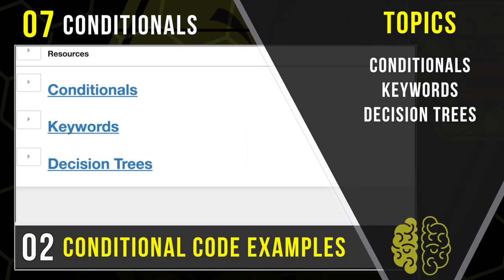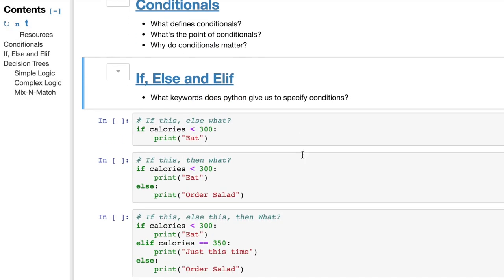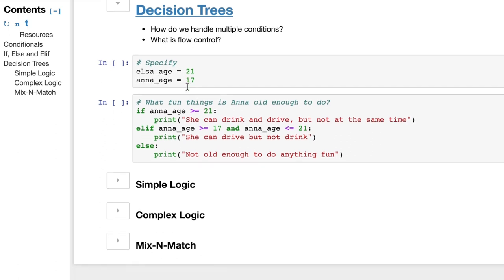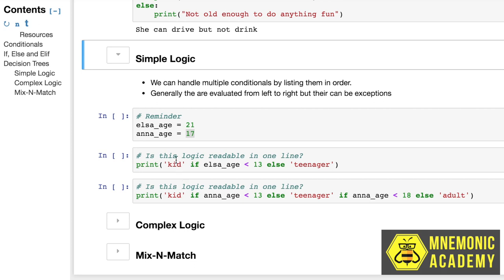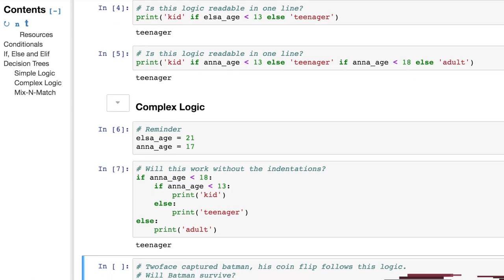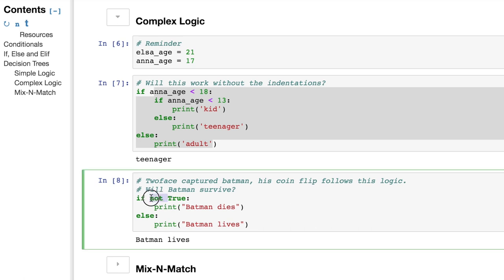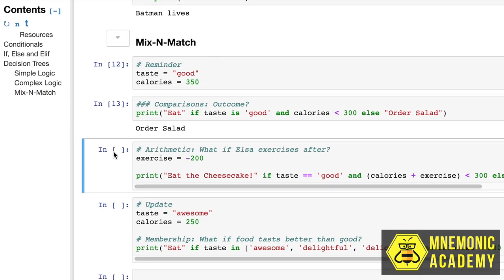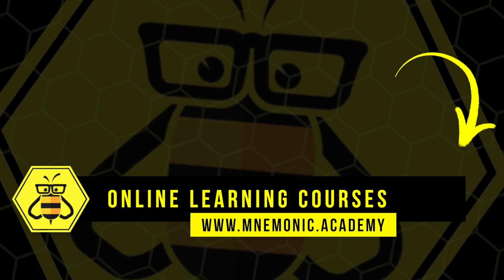How-To: Python Conditionals, Keywords (if, elif & else) & Decision Trees & Flow Control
How a computer can use conditionals to make decisions.
How we can use the 3 keywords python gives us to create these conditionals.
How they can build up into more complex decision trees.